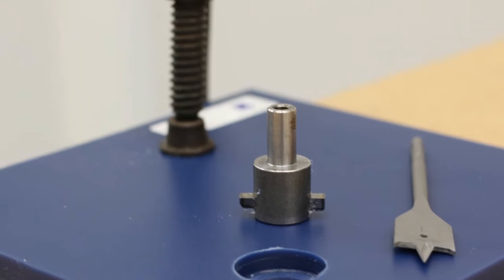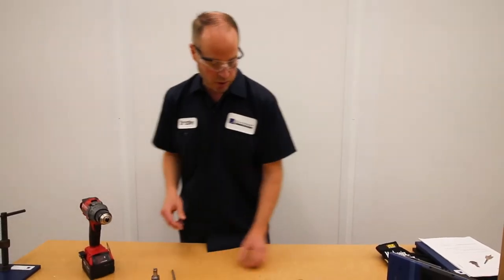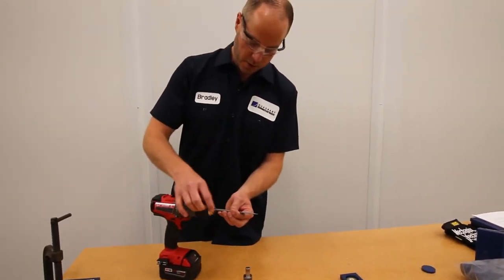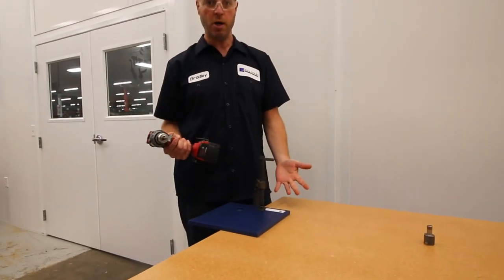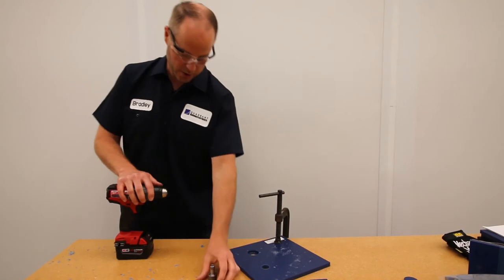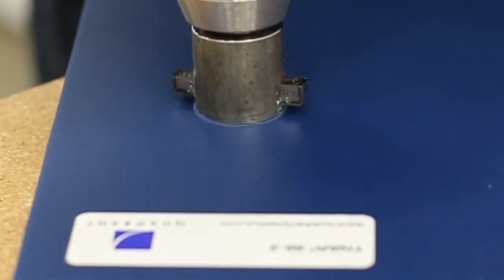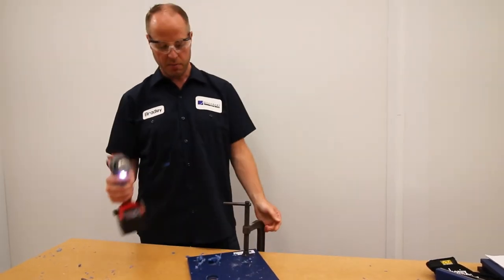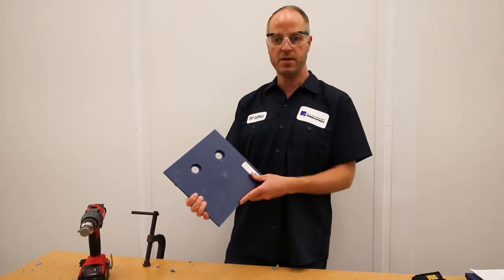TIVAR® Training - Counter-Bore Tool Kit for Weld Washers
Check out Bradley Seibt from Quadrant demonstrating the Tivar CounterBore Tool kit for Weld Washers.  The CounterBore Took Kit is available for purchase.